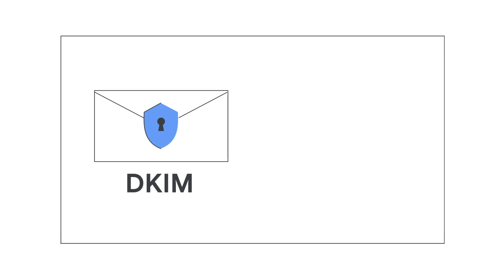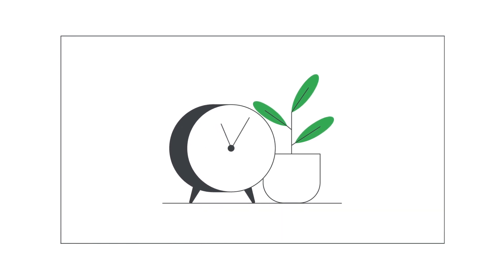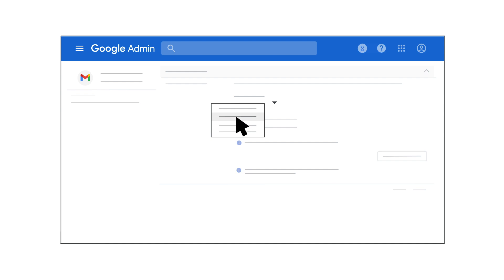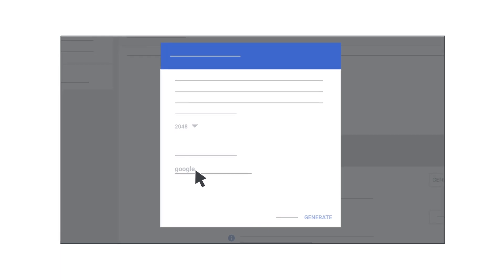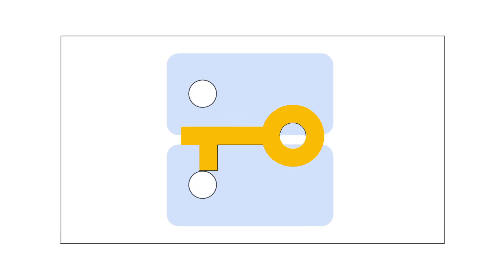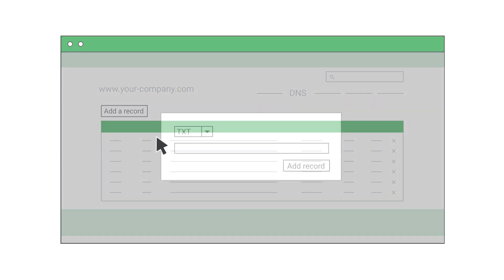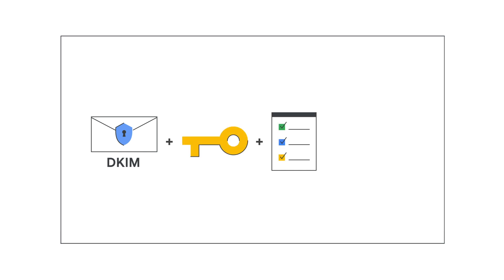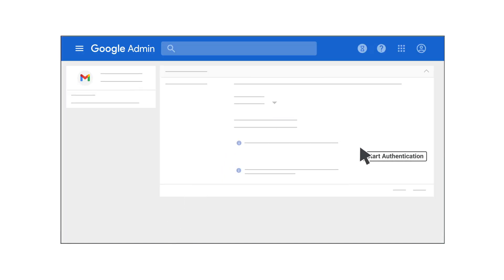Set up DKIM to prevent spoofing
To set up DKIM, create a DKIM key in your Google Admin console, add the key to the DNS records at your domain provider, then turn on DKIM signing in your Admin console.

[Email authentication video 7 of 11]